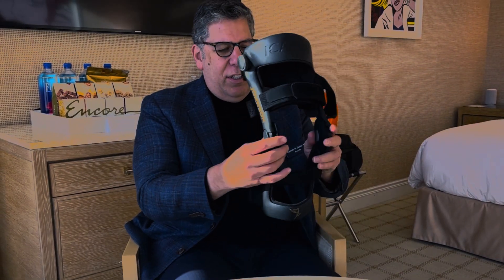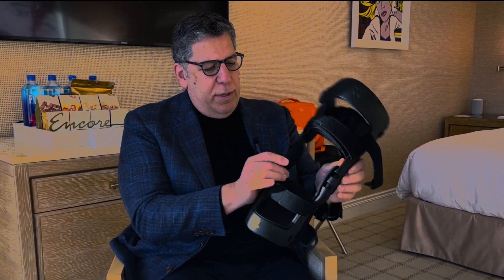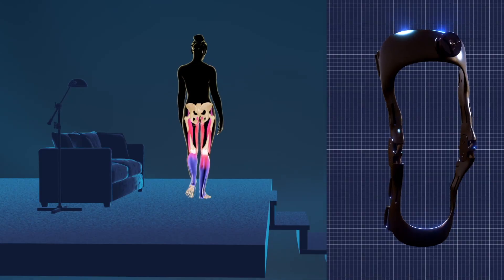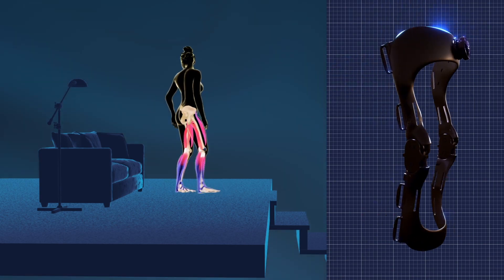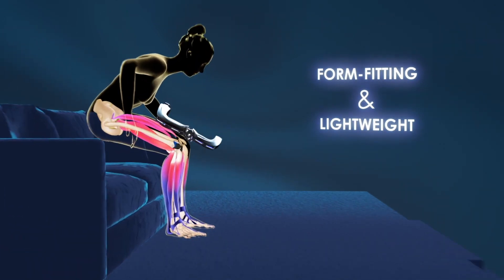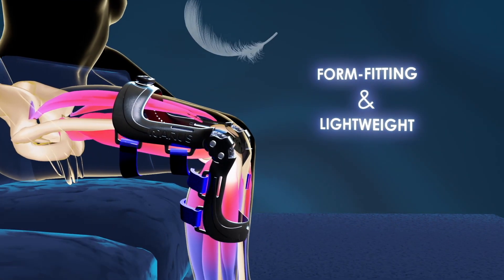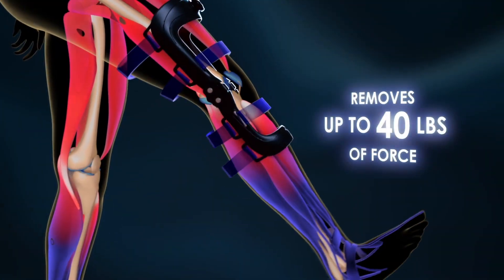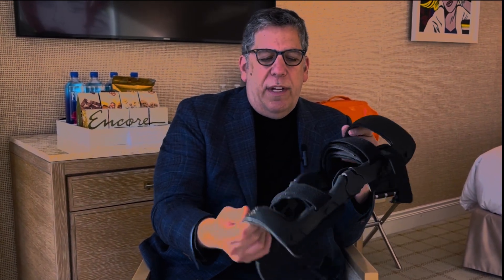Dr. Kenneth Zaslav (Orthopedic Surgeon, Northwell Health) + Icarus Medical: The Ascender Knee Brace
In this video, Dr. Ken Zaslav, renowned orthopedic surgeon and global leader in joint preservation, shares his insights on the clinical potential of the Ascender knee brace by Icarus Medical.

With decades of experience in cartilage restoration and biologic treatment strategies, Dr. Zaslav explains how the Ascender’s patented tension dial and extension assist mechanism work to reduce load across the patellofemoral joint—offering a unique conservative option for patients dealing with early arthritis or cartilage injury.

He also highlights the advantages of Icarus’ 3D scanning and custom fabrication process, which allows the brace to be tailored to each patient’s anatomy for optimal comfort, fit, and outcomes. As both a physician and a user, Dr. Zaslav speaks from personal experience about the brace’s ability to provide support during high-impact activities like skiing and running.

- Reduces patellofemoral joint stress
- Prolongs joint health and may delay surgical intervention
- Precision-fit through 3D scanning technology
- Designed for daily activity and athletic performance
- Custom unloading possible for medial or lateral compartments